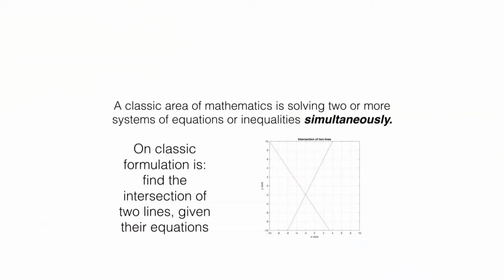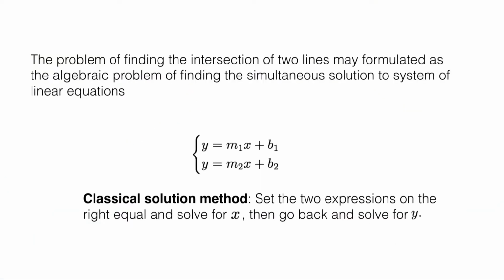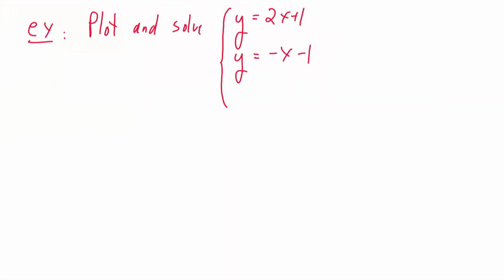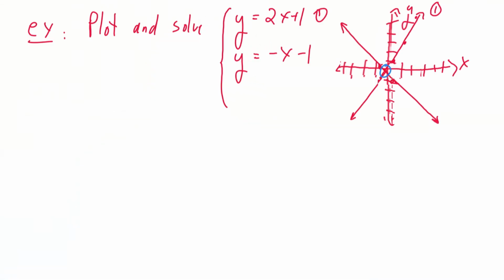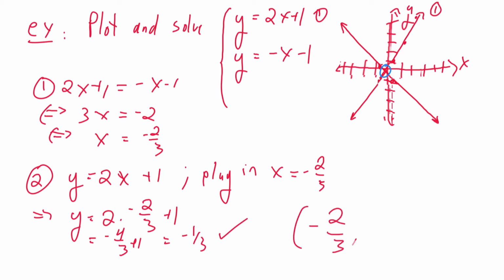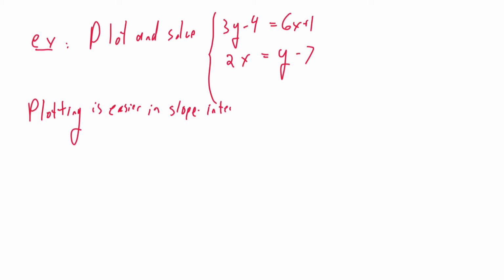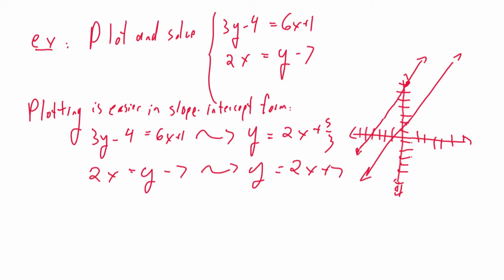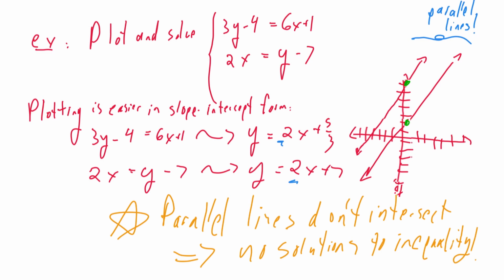algebra 2 5 1